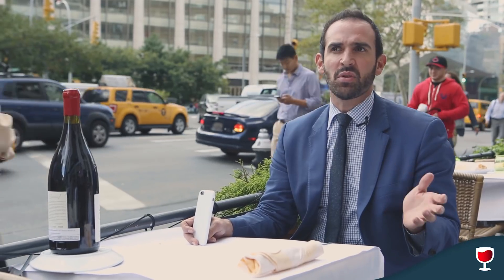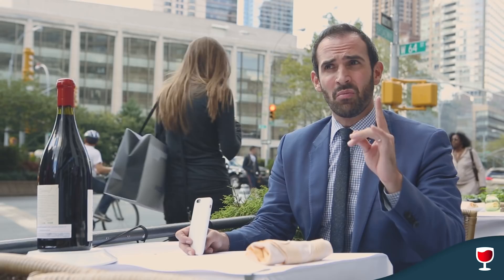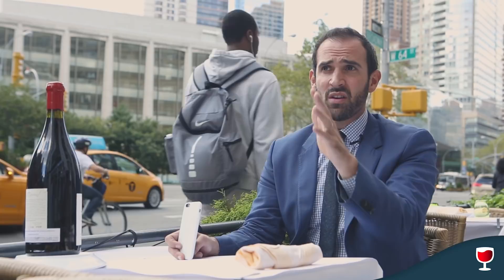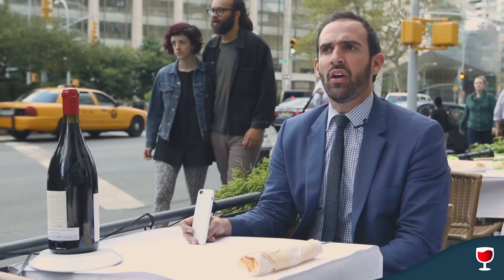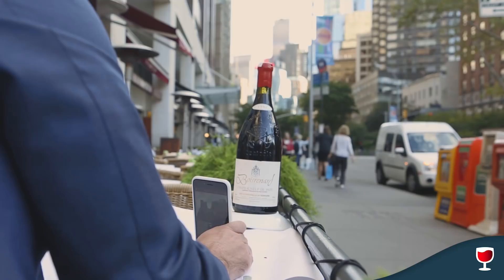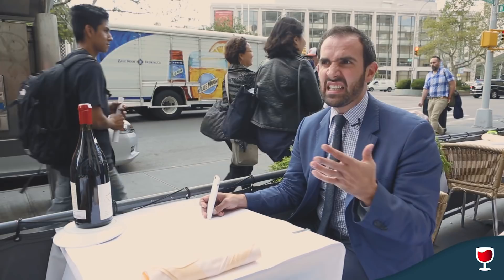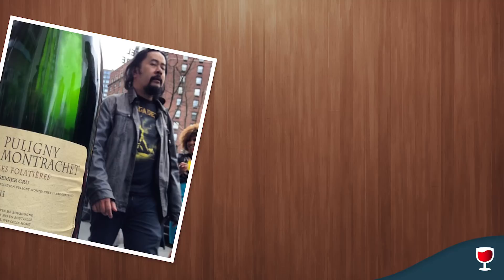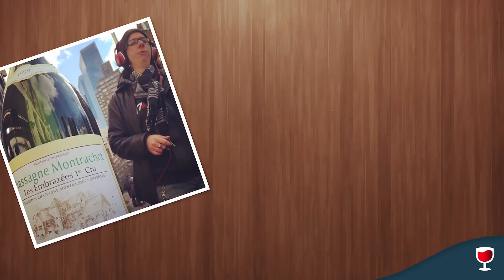Instagram and Big Bottles with Mike Madrigale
We've written about Michael Madrigale before. He's one of NYC's hottest sommeliers, and he runs the beverage programs at the New York institutions Bar Boulud and Boulud Sud.

We caught up with him at Bar Boulud a little while ago to talk about his "big bottle program" in which he opens a different large format bottle of wine every night and sells it by the glass. That program is cool, but what's even cooler is the way he promotes it. Mike is an Instagram pro and takes extremely... shall we say unique... photos of each night's wine to let his followers know what to expect.

When we arrived at the restaurant, we caught him in the act and decided to interview him on the spot!

For more wine videos, articles, and, of course, the best wine at the lowest prices, check out